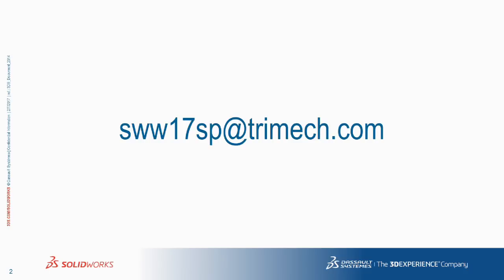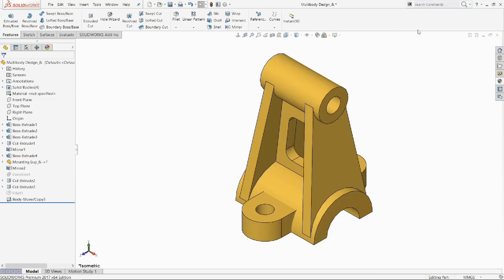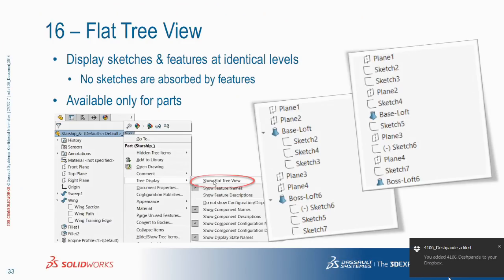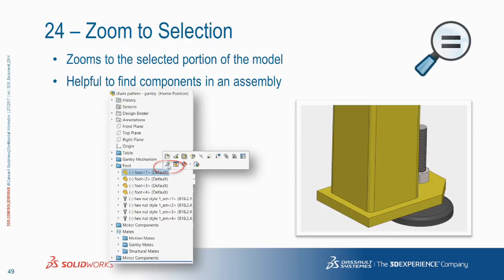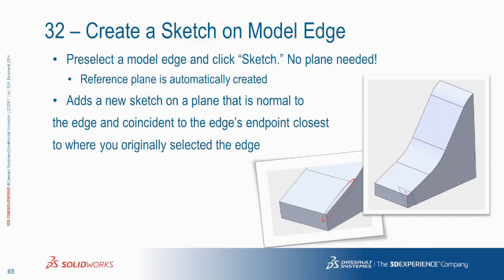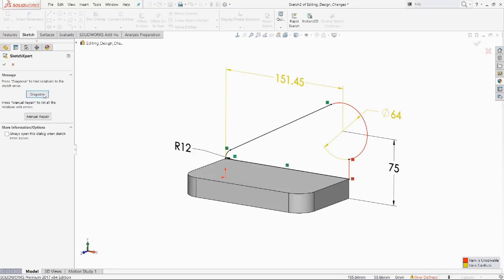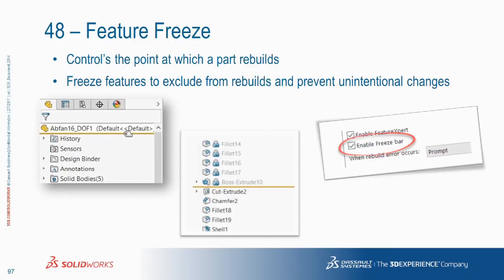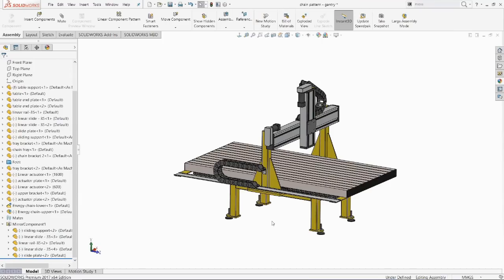SOLIDWORKS Tips & Tricks- 60 Tips in 60 Minutes. Learn so many tips in so little time.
A screen capture recording of a presentation delivered at SOLIDWORKS  World 2017 in  Los Angeles. This is designed to be a very fast paced and dense presentation to share as many tips and tricks as possible.